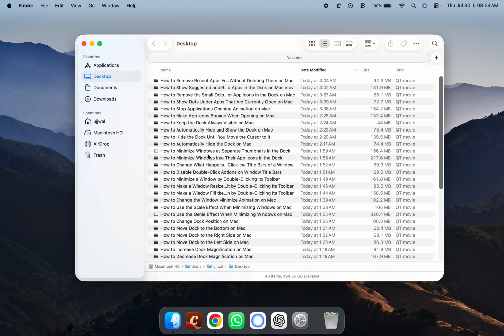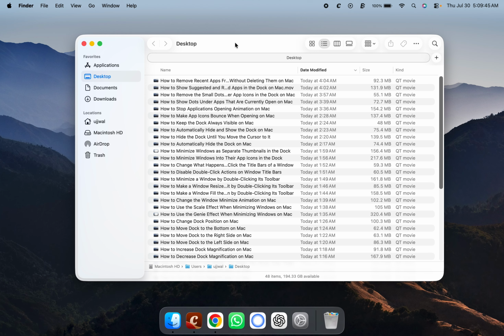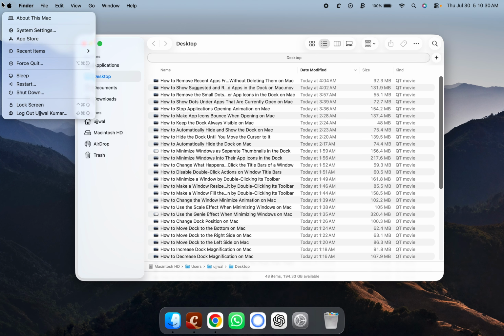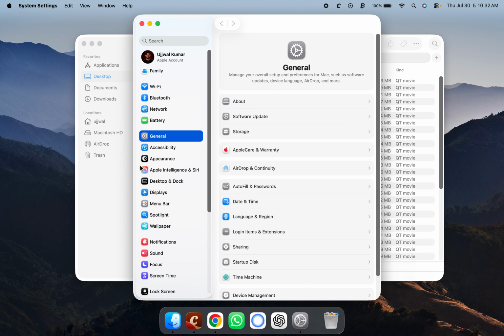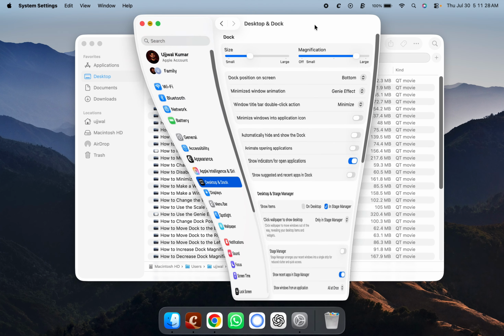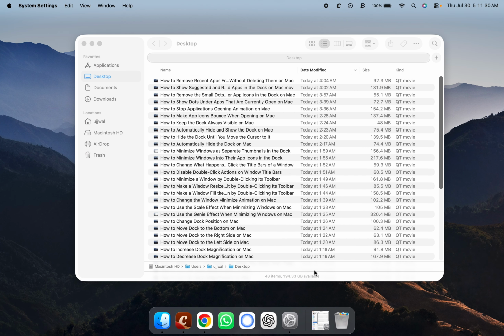How to Fix Double Click on Window Title Bar Not Working on Mac